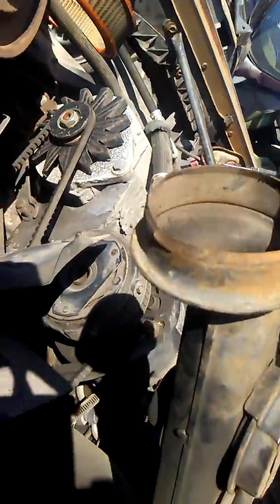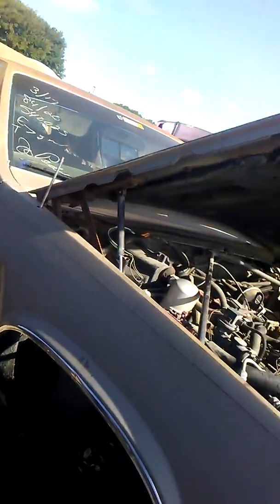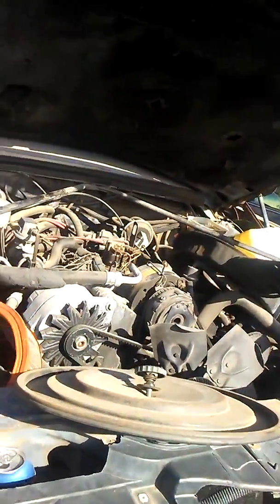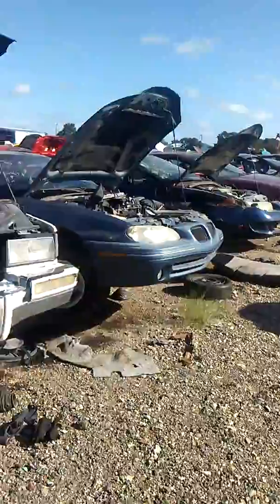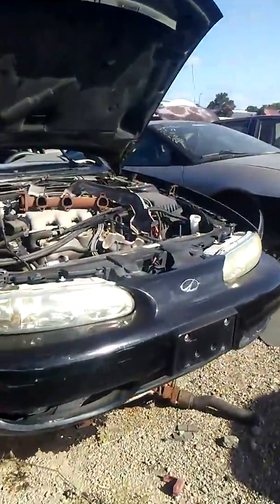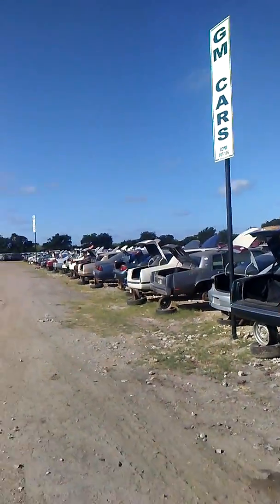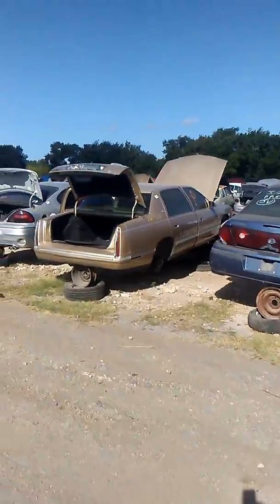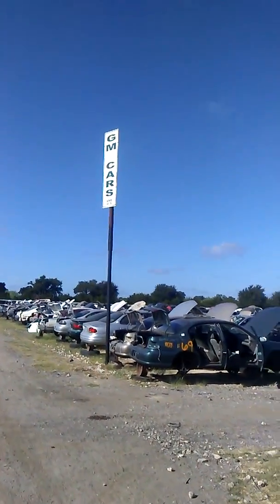A junkyard Adventure part 2